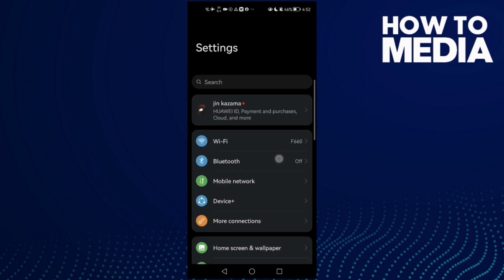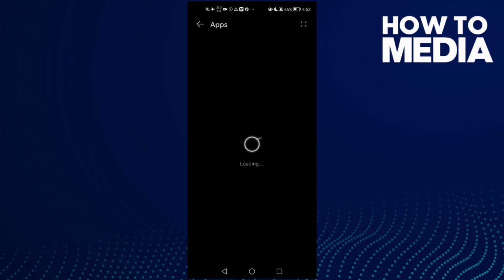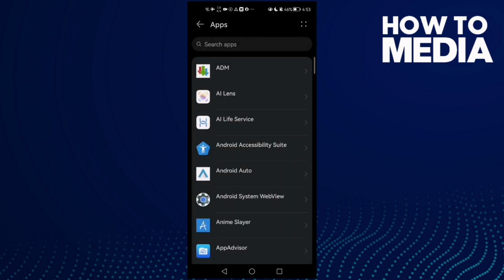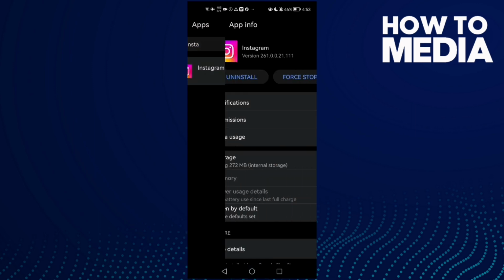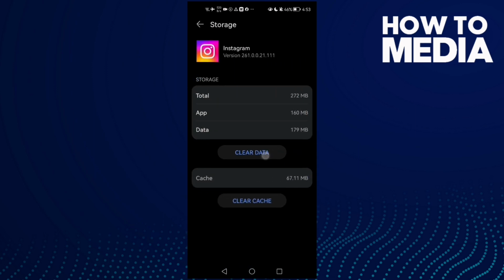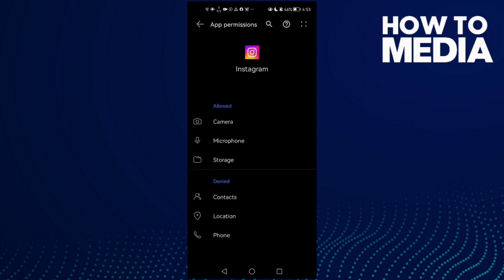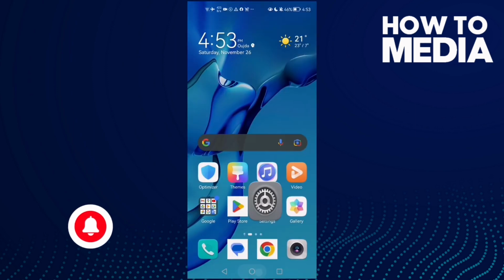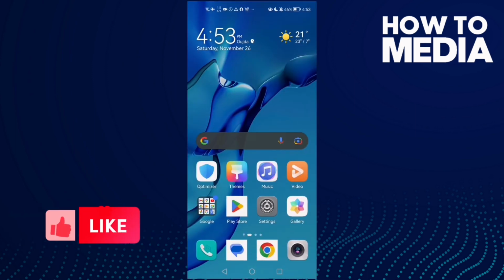How to Fix and Solve Instagram Open and Close on Android or iphone - IOS phone Problem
in this video we discuss :